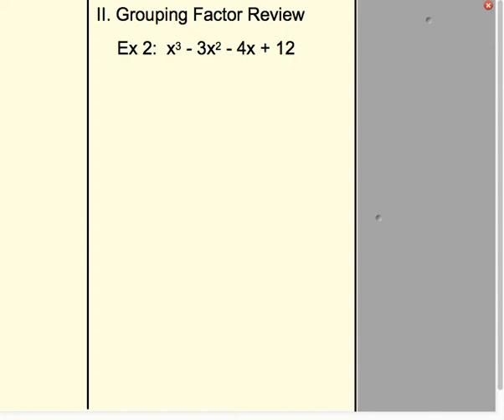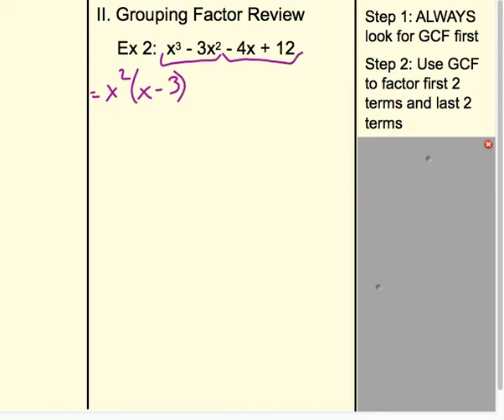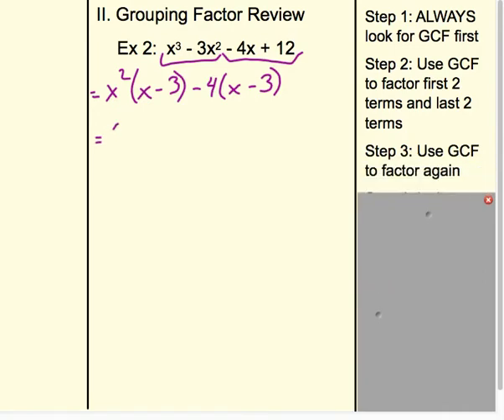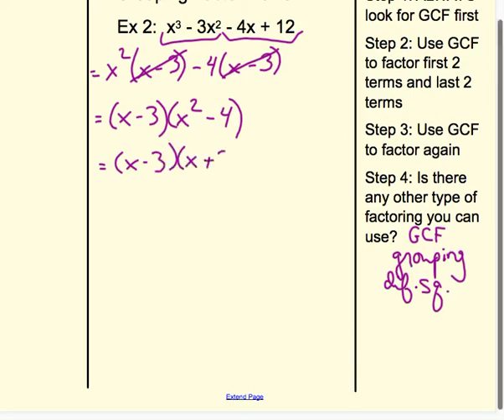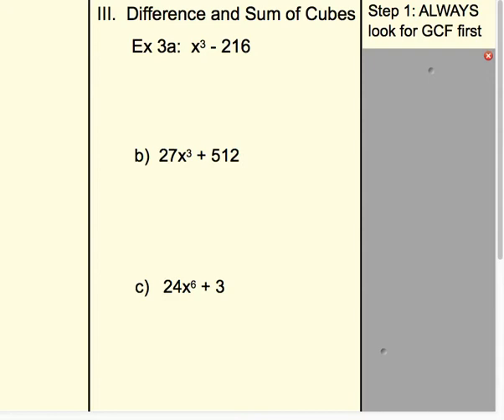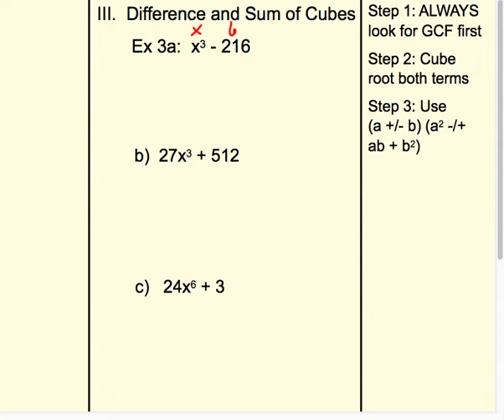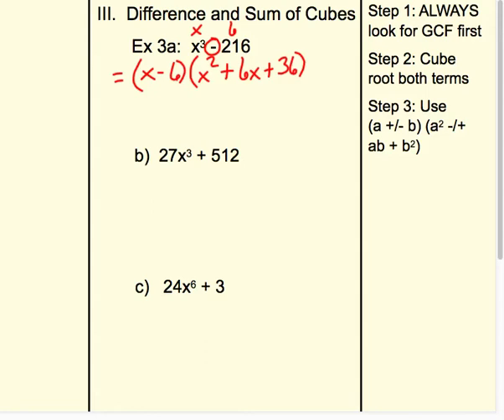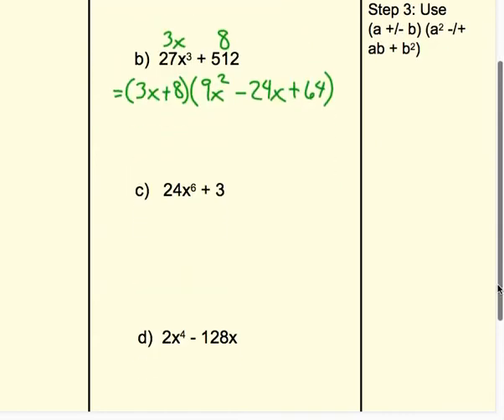Factor by Grouping and Perfect Cubes